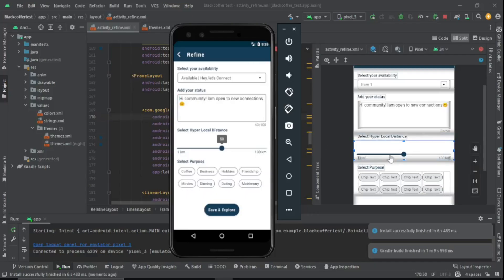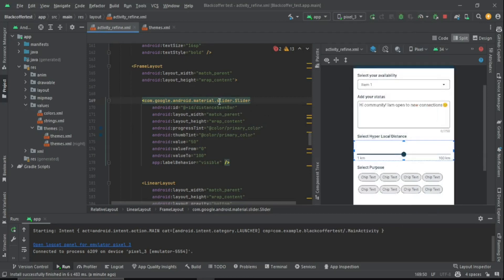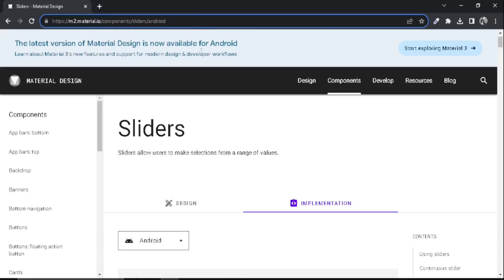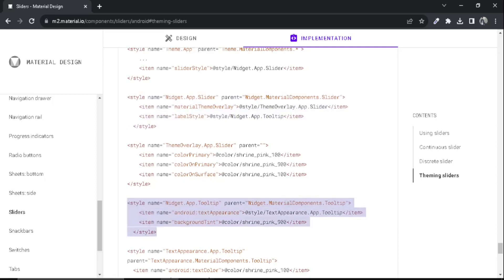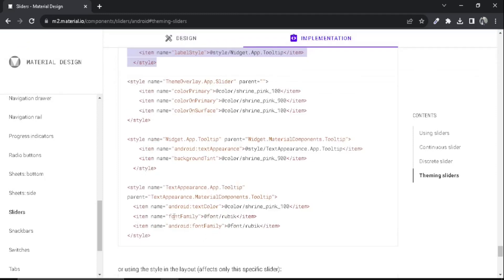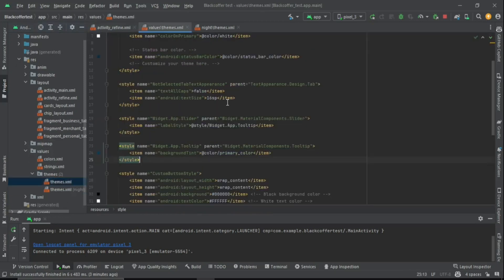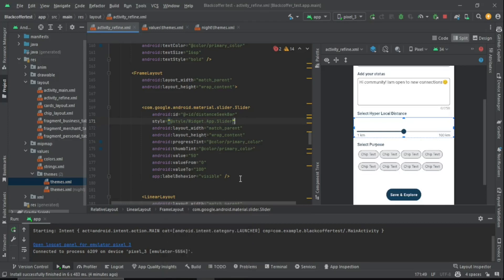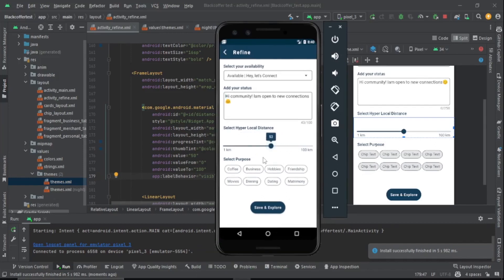How to change the label color of slider in android | Android Studio tutorial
Learn how to change the label colour of a material slider in Android Studio XML.